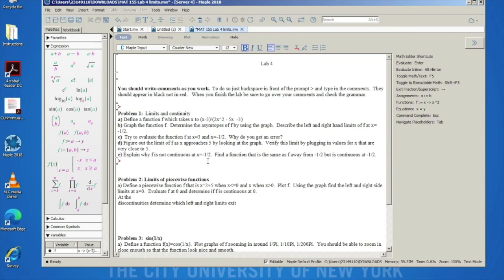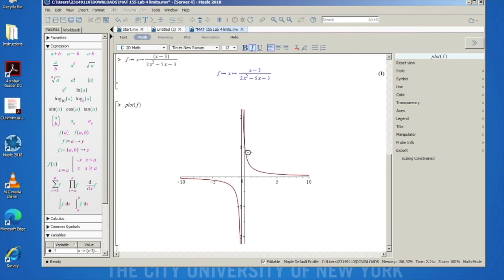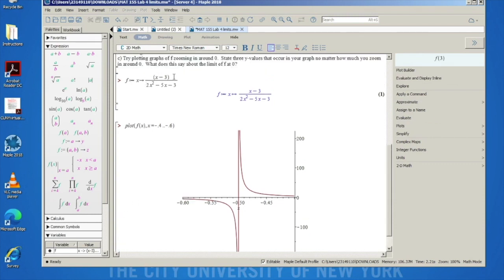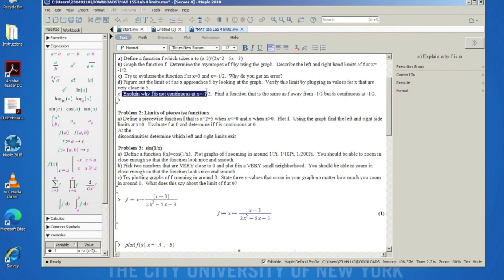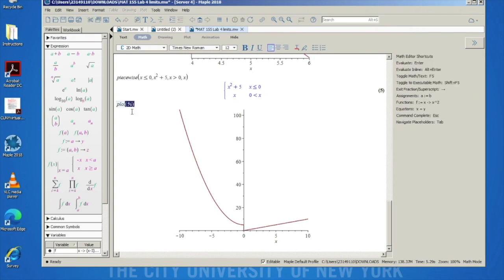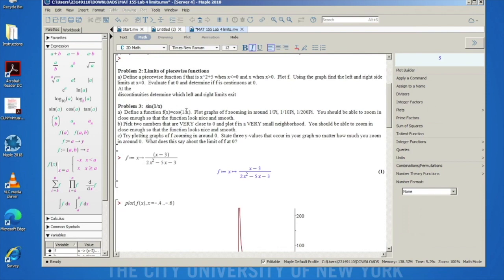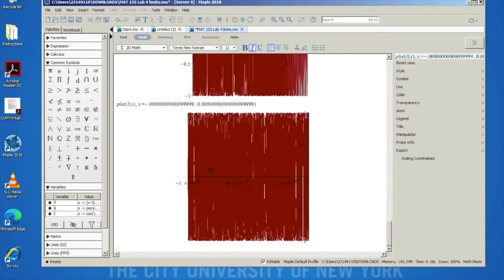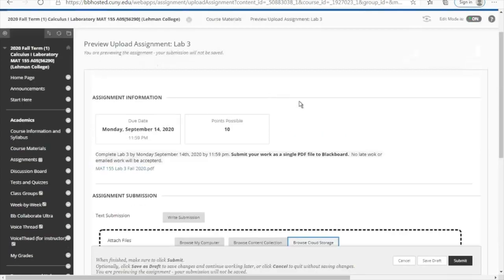Maple Lab 4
This video covers the sample problems for Lab 4